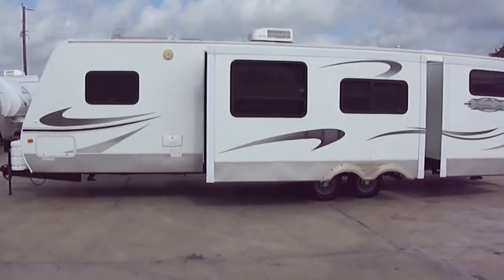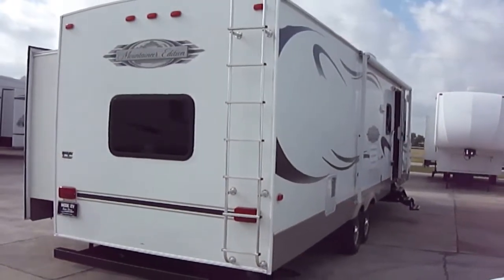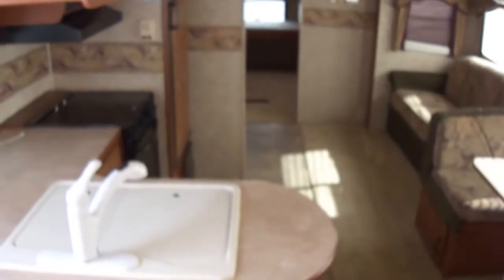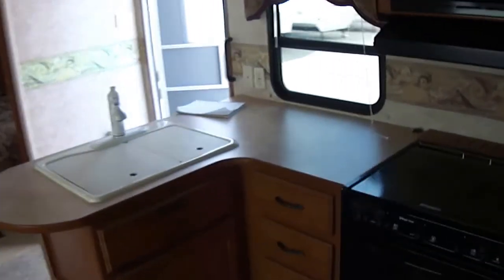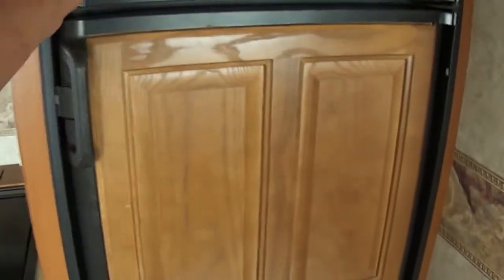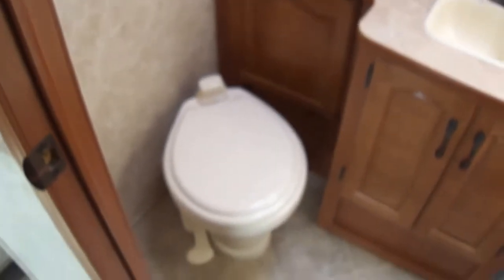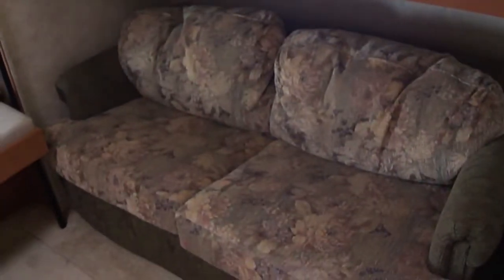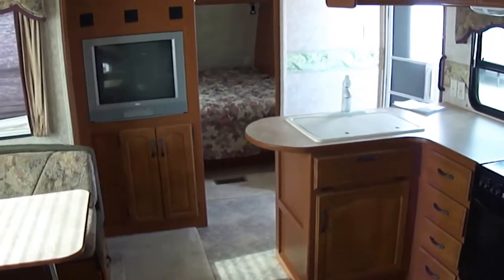2006 Mountainer Bumper Pull Bunk House Travel Trailer That Is perfect for Your FAmily Vacations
A large and spacious bunk house with a place just for the kids in their own room! this half ton towable bunk house is in like new condition! This 2000 Mountaineer Edition bumper pull bunk house has so much room you will want to dance and sing! A modern RV kitchen will inspire delightful family dinning! Everyone will enjoy spending time together in this one! Mom and Dad will enjoy having a private queen master! The rear bunk house is just perfect for the kids thanks to having a sofa/bed as well as three additional bunks. So easy to pull and loads of room! Just perfect for that long awaited summer trip!
When you call remember to ask for Bob Barker and lets make a DEAL!